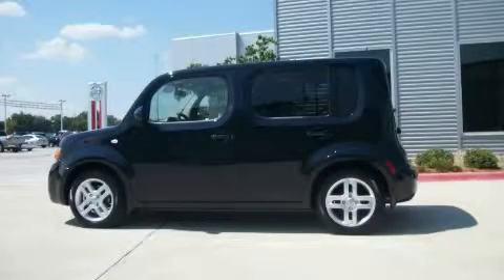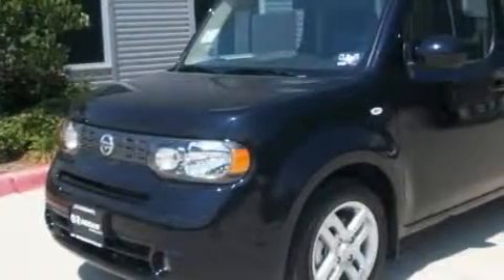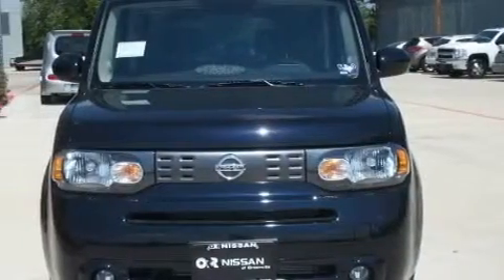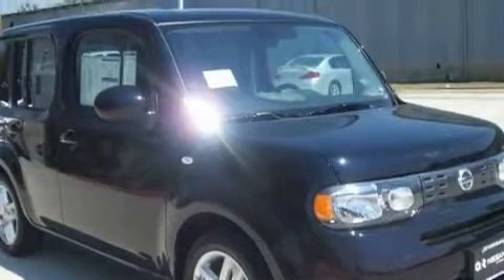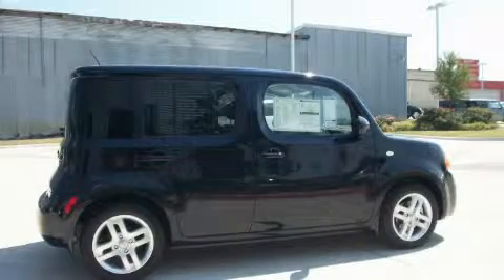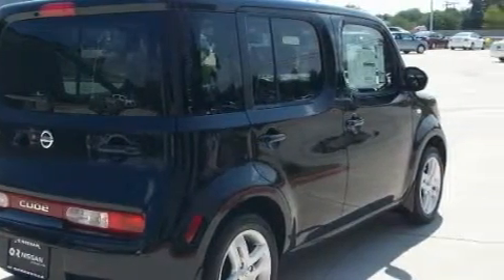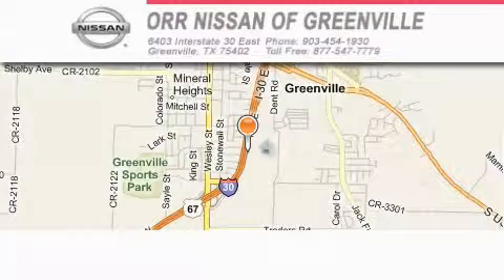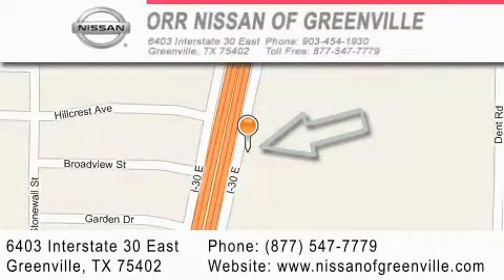2010 Nissan Cube Dallas TX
Year: 2010
 Make: Nissan
 Model: Cube
 Engine: 1.8L DOHC SMPI 16-valve I4 engine
 Trans.: Automatic
 Exterior: Black
 Miles: 10
 Interior: Black

 2010 Nissan Cube Greenville TX